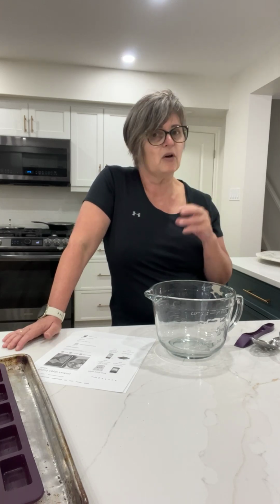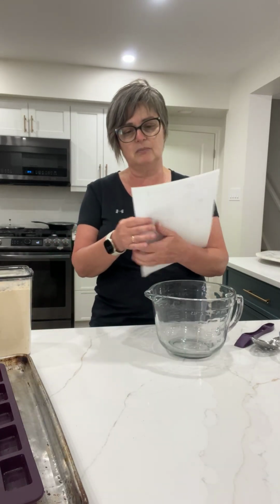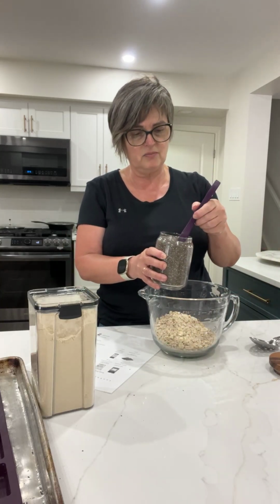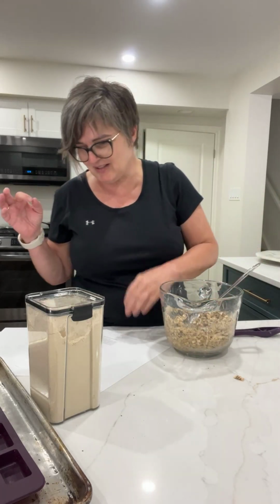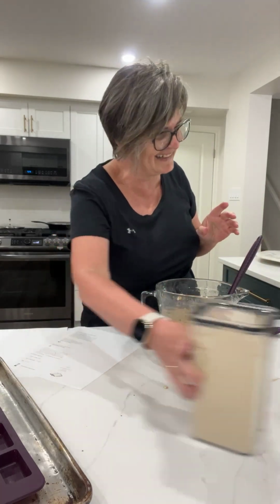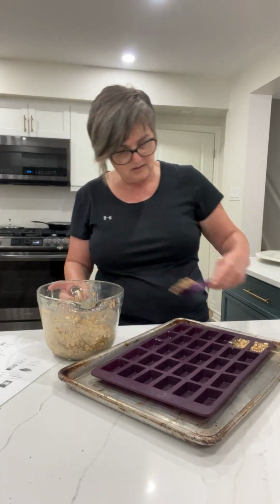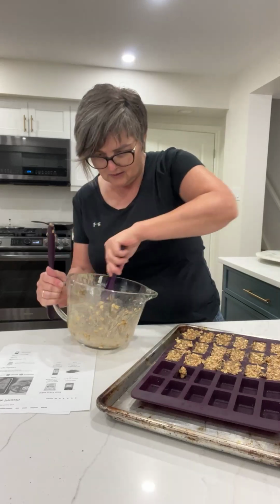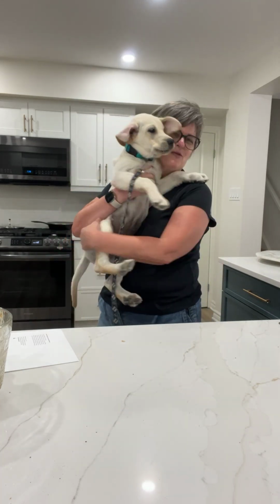Baked Apple Protein Bars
Happy Cooking Friends, Denise Thibodeau
I help busy Moms learn to cook dinner in 20 min⏱. Which reduces their stress when they're on the run🏃‍♀️!

Join me in the PREP RALLY FB Group to learn more recipes and join in on my monthly workshop providing more ideas and more steamer recipes.